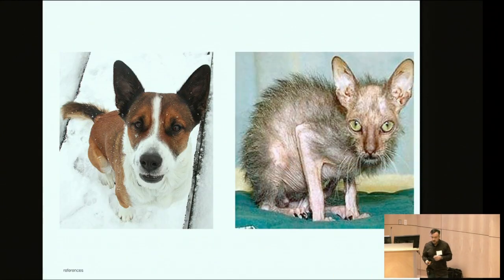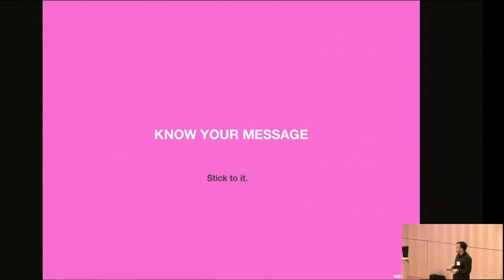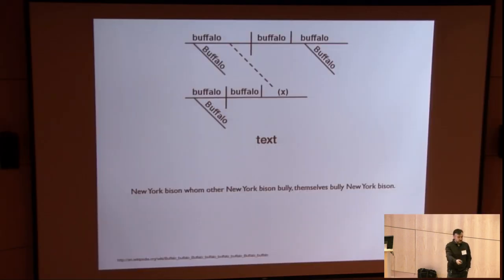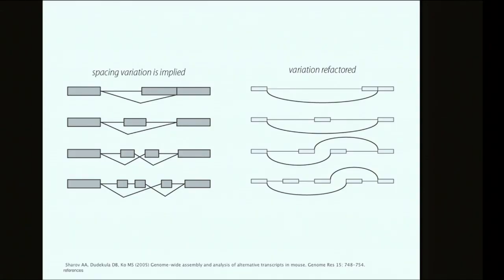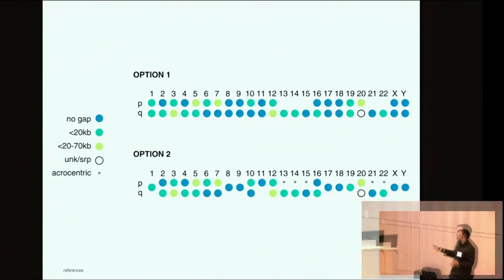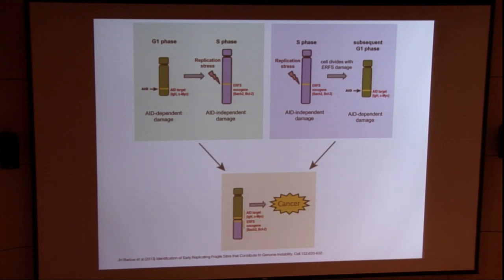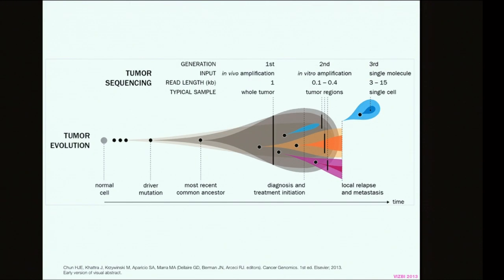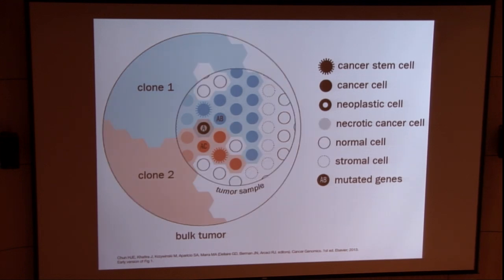VIZBI 2013: Visual Design principles - Martin Krzywinski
VIZBI 2013, the 4th international meeting on Visualizing Biological Data was held March 20-22, at the Broad Institute.
VIZBI 2013 brought together scientists, illustrators, and designers actively using or developing computational visualization to study a diverse range of biological data.
For information about data visualization efforts at the Broad Institute, please visit:‪

VIZBI is an international conference series on visualizing biological data (‪ funded by NIH & EMBO.